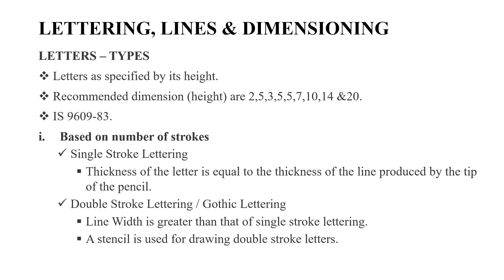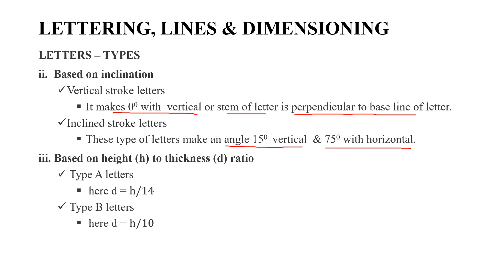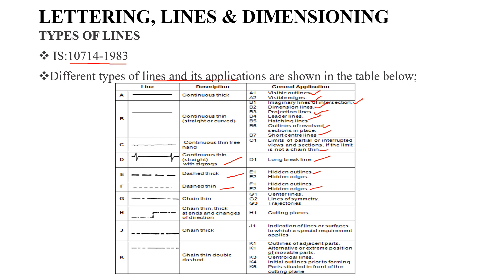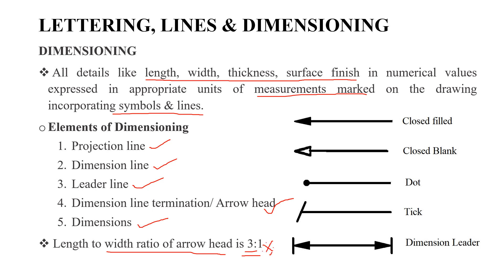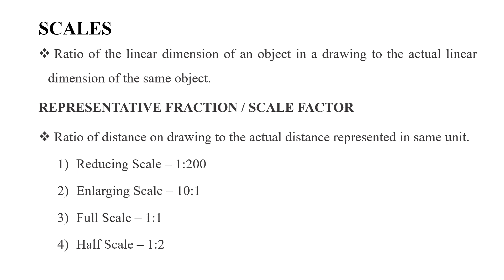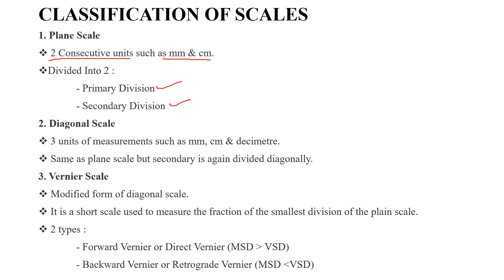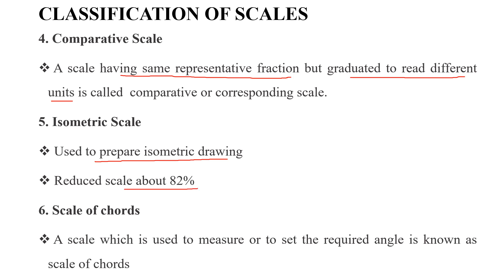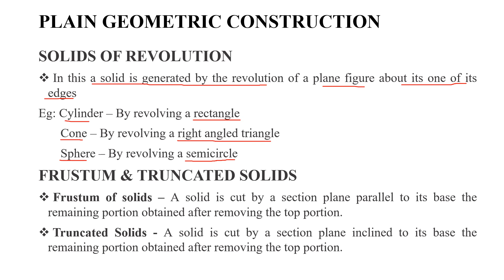Basic Engineering Drawing -2 | Surveyor Gr II & Tracer | CIVIL ENGINEERING | Kerala PSC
This video is to make awareness about the Kerala PSC Surveyor grade II (Survey & Land Records) & Tracer (Survey & Land Records) examination conducted on 24 May 2023.